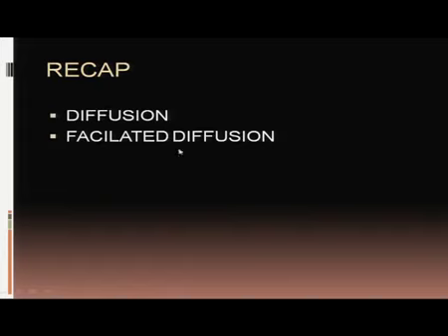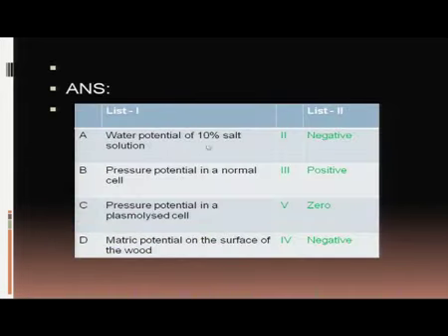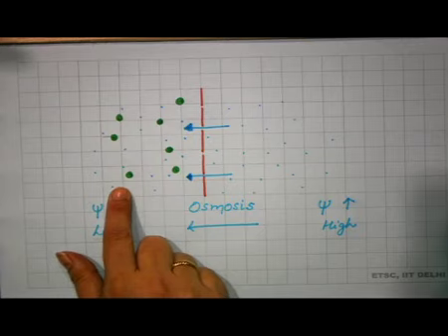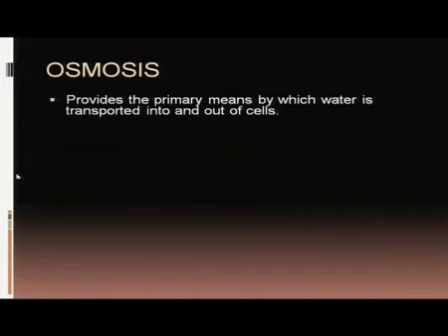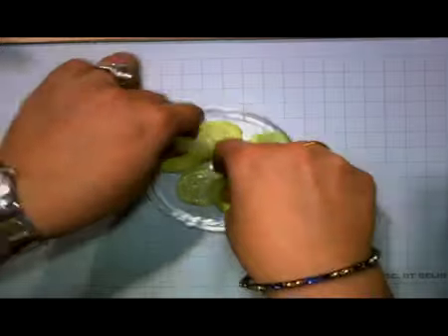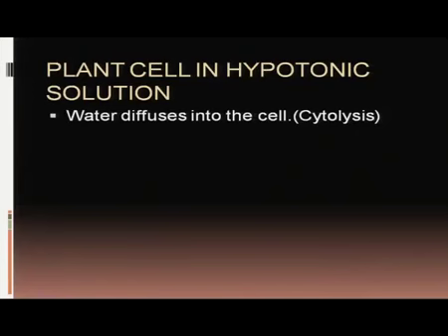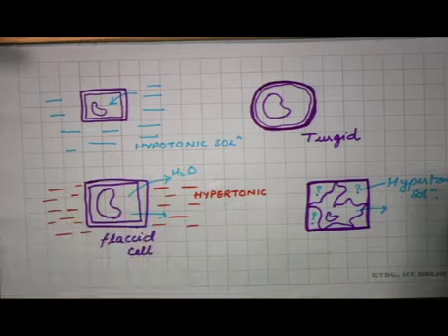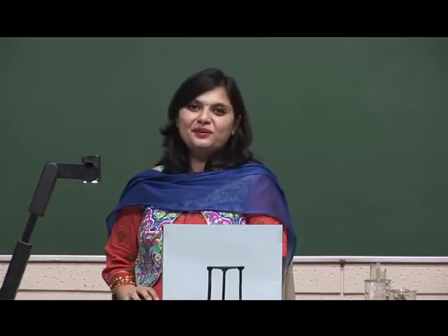Biology Class 11 Unit 09 Chapter 02 Plant Physiology Transportin Plants L 2/4